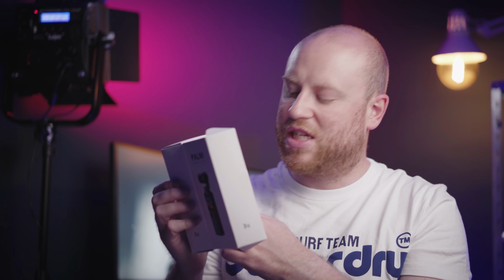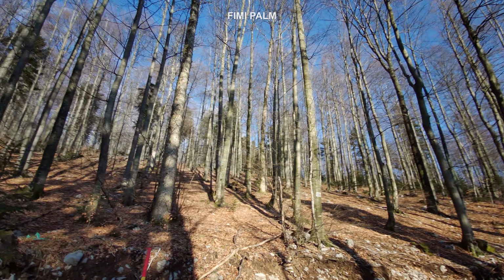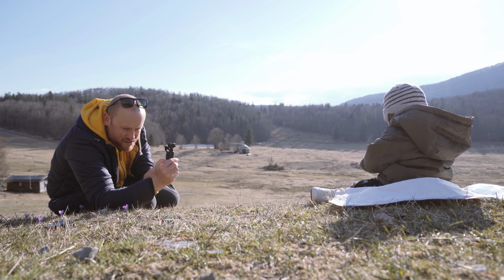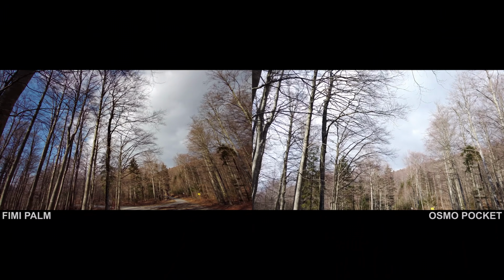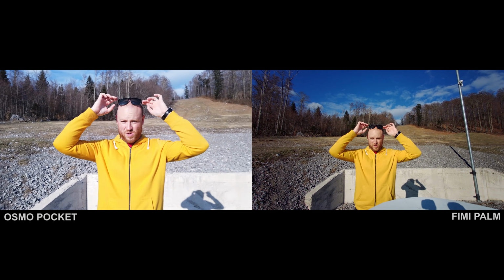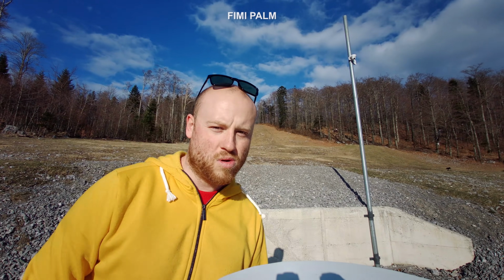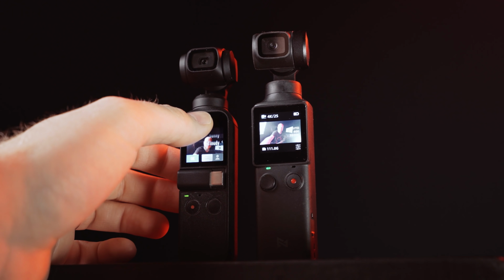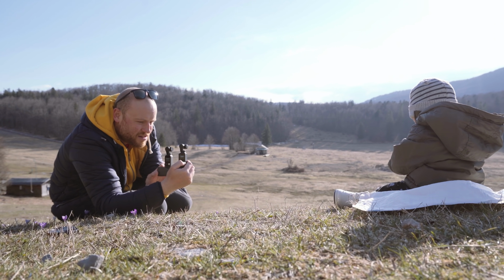FIMI PALM VS DJI OSMO POCKET! I WAS COMPLETLY WRONG! Fimmmaker comparison, footage and features!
►FIMI PALM
►PERGEAR FIMI PALM
►DJI OSMO POCKET
►BEST MUSIC FOR YOUTUBE

This is my in-depth comparison between the DJI OSMO POCKET and the Xiaomi FIMI Palm.

►HOW TO GET THE ARRI LOOK ON YOUR SONY A7 III
►BEST CINEMATIC SETTINGS FOR THE SONY A7 III
►PORTUGAL TRAVEL FILM
►COLOGNE TRAVEL FILM
►FRANCE TRAVEL FILM
►MY whole LUT STORE AND MORE

MY GEAR:
►Sony A7 III
►Sony A6400
►Sony ZEISS 55MM F1.8
►Sony ZEISS 16-35mm F4
►VILTORX 85MM F1.8 AF
►DJI MAVIC 2 PRO
►MOZA AIRCROSS 2
►EDITING MACHINE
►EDITING SCREEN
►ARTLIST MUSIC LICENSING